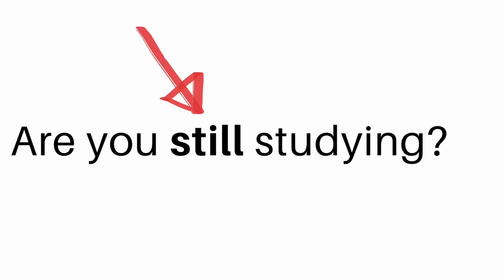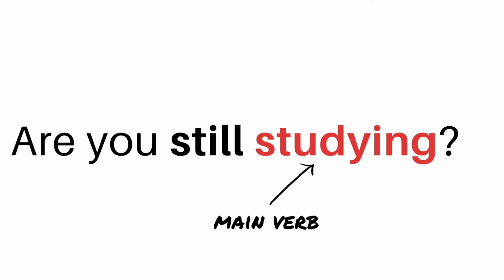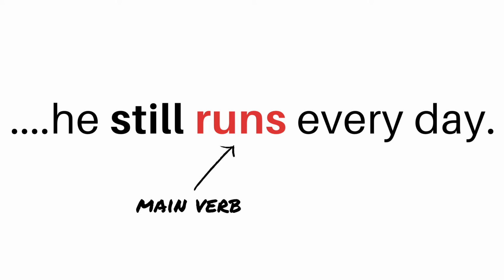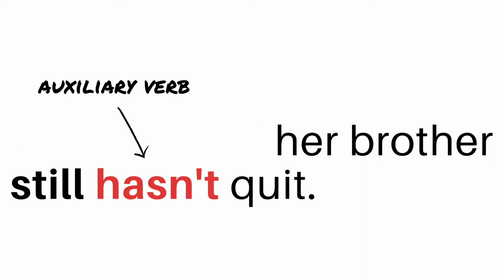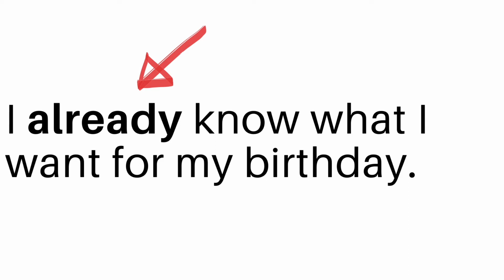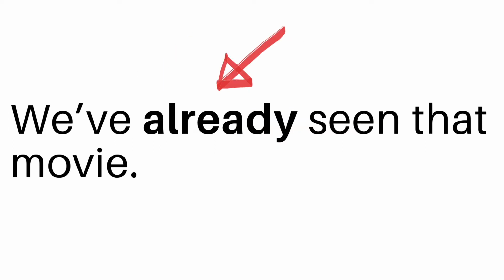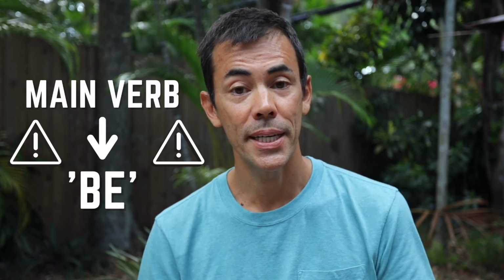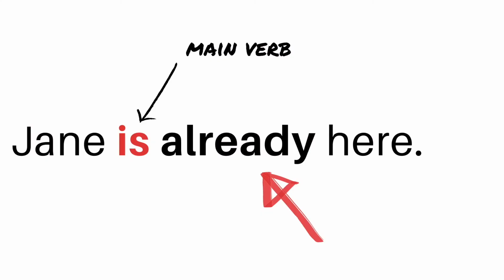STILL, ALREADY, YET? How To Use Them - English Grammar Made Simple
In this intermediate English video you will learn how to use STILL, ALREADY & YET, and improve your English grammar.

You'll learn the difference between STILL, ALREADY & YET.

You'll understand when to use STILL, ALREADY & YET.

And you'll get lots of practical example sentences using all three naturally.

We’ll look at where to put STILL, ALREADY & YET in a sentence.

I will also show you how to use STILL and YET together in a sentence!

⏲Timestamps⏲

00:00​ - Intro
00:24​ - Contents
00:45 - Still
00:55 - Examples - Still
01:16 - Position in the sentence - Still
01:43 - Already
01:51 - Examples - Already
02:06 - Position in the sentence - Already
02:56 - Yet
03:03 - Examples - Yet
03:21 - Position in the sentence - Yet
03:33 - Still and Yet together
03:37 - Examples - Still and Yet together
04:05 - Outro

Photo by Roberto Nickson on Unsplash

TRANSCRIPT

In this video I'm going to tell you the difference between STILL, ALREADY & YET.
[music]

STILL, ALREADY & YET are three adverbs that can be a little bit tricky to use properly.

By the end of this video you'll know how.

We'll go through plenty of examples to help you put these in context, and we'll also go through where to put the adverbs in a sentence.

These three adverbs, they all talk about situations around the present, but they don't mean the same thing.

We use STILL to talk about something that hasn't finished. It often refers to something that's happening for longer than we thought it would.

Here are a few examples:

Are you still studying? Let's get out of here!
My grandfather is 69 and he still runs every day.
Jane has stopped smoking, but her brother still hasn't quit.

Notice the position of STILL in these examples.

Put it before the main verb. But if it's a negative sentence STILL
goes before that negative auxiliary:

Her brother still hasn't quit.

We use ALREADY to talk about something that has finished, but maybe we thought it wouldn't have by now.

Here are some examples:

I already know what I want for my birthday.
We've already seen that movie. Let's watch something else.
Jane is already here. There was no traffic today.

Check out the placement of ALREADY in these sentences.

Already normally comes before the main verb:

We've already seen that movie.

The exception is when the main verb is the verb ‘be’:

Jane is already here.

Already comes after the verb ‘be’.

Here's a handy trick. You can also put ALREADY at the end of a sentence:

I know what I want for my birthday already.
We've seen that movie already.
Jane's here already.

We use YET to think about things that haven't happened but we think they will.

Haven't you left yet? You'll be late.
You can't go home yet. You haven't finished all your work.
Hasn't your mother told you yet. We're moving to Antarctica.

Notice YET is always put at the end of the sentence.
Pretty simple.

Often we use STILL and YET together in a sentence to explain why an action is continuing.

I'm still studying at the university because I haven't graduated yet.
We still don't know where to go on vacation. We haven't started planning yet.

So just remember:

Things that are STILL happening haven't finished. Things that have ALREADY happened have finished, and things that are YET to happen haven't started.

Good job. Don't forget to go to OrganicEnglish.club where you'll find plenty of other resources to help you become more fluent.

Subscribers will get cheat sheets, mini lessons, and video updates direct to their inbox.